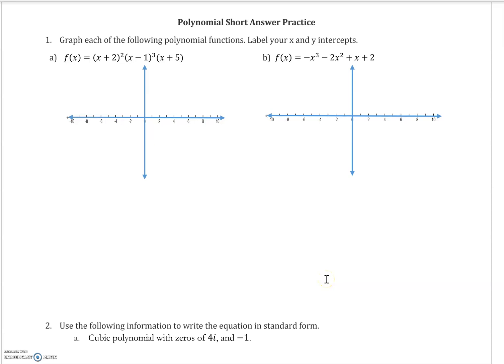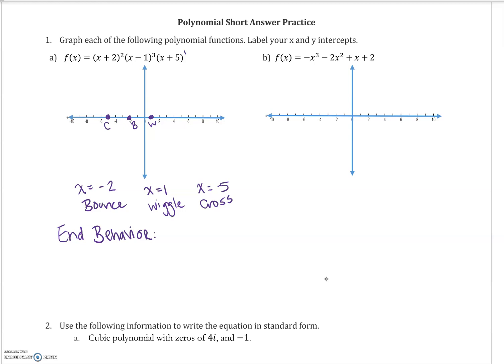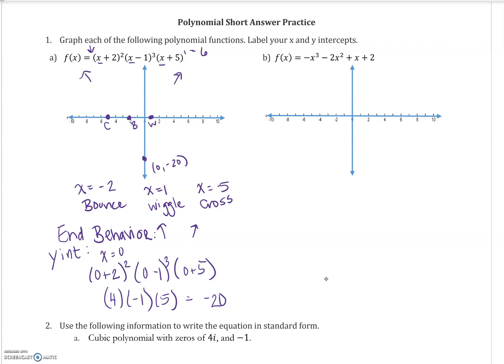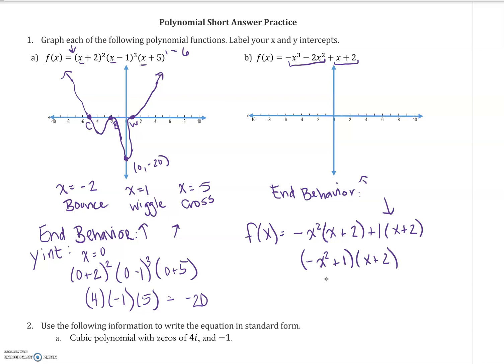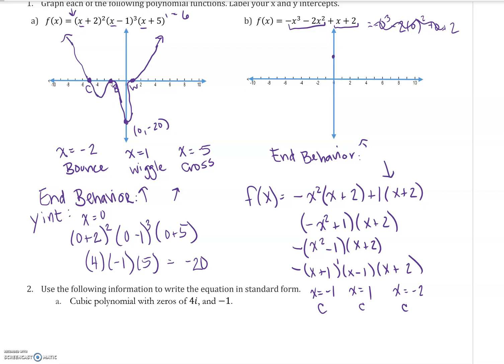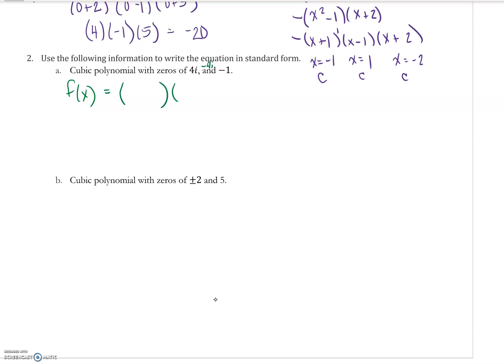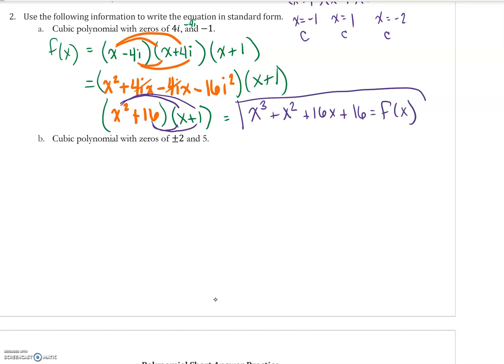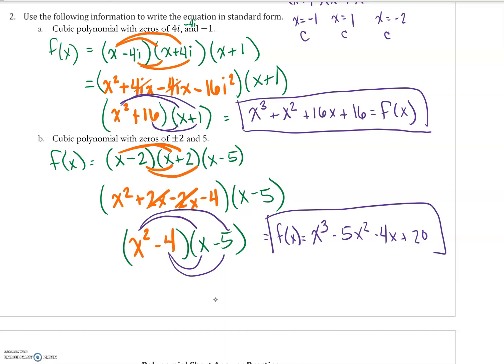Polynomial Short Answer Review - Video 1